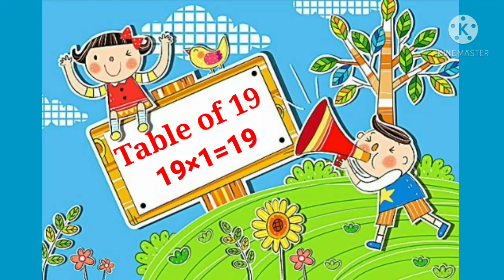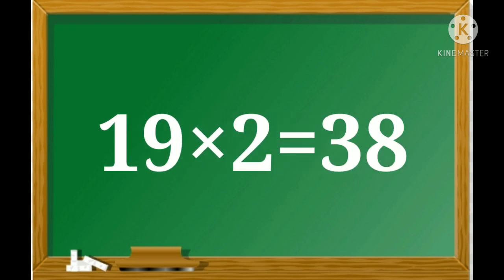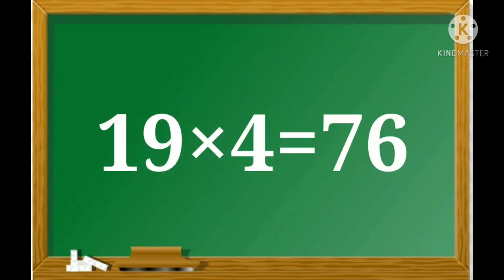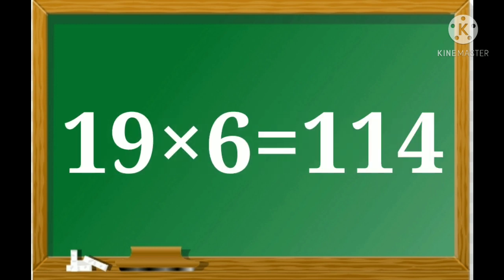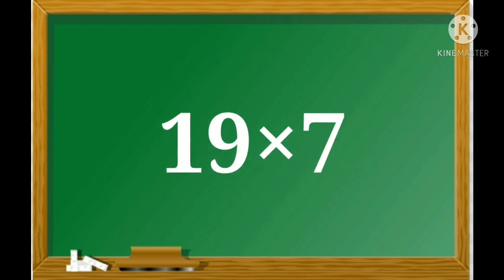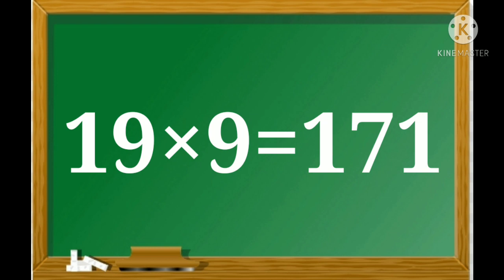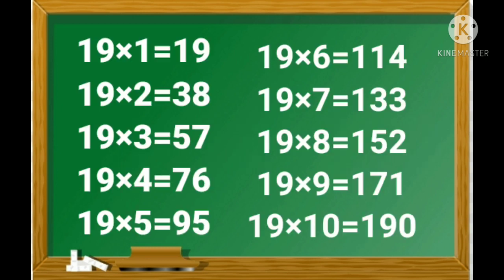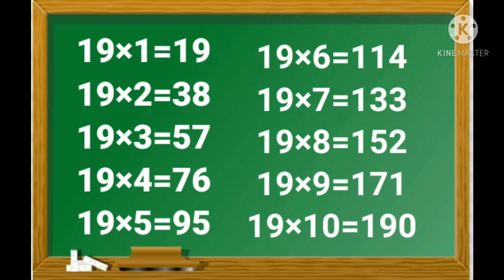Multiplication Table of 19// 19×1=19 Table// Table of 19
Multiplication table of nineteen
table of 19
table of nineteen
19 Ka table
19×1=19 Table